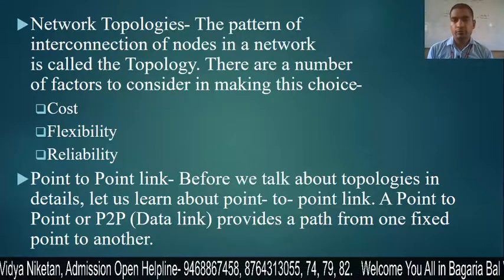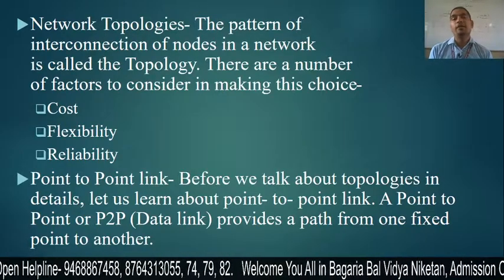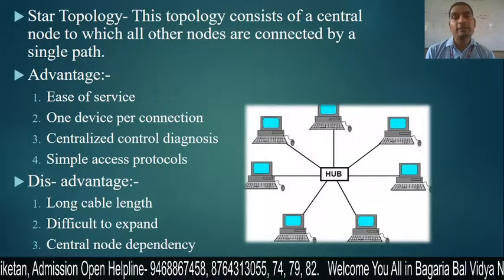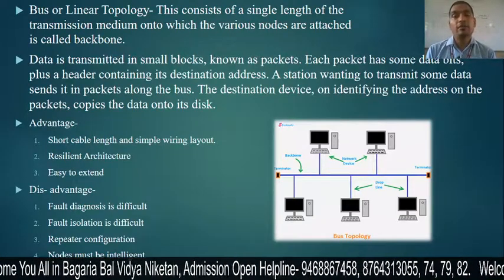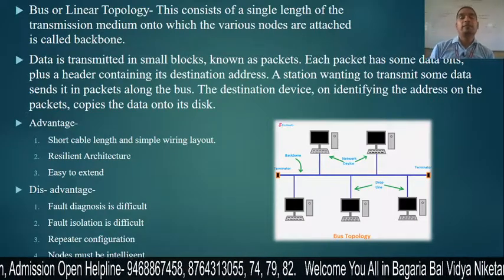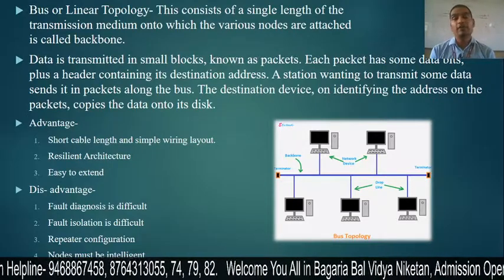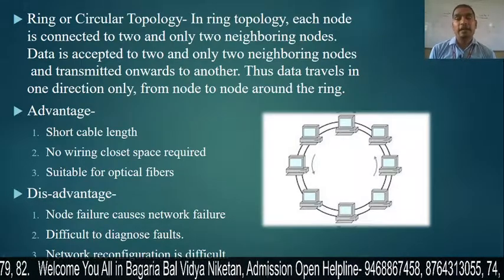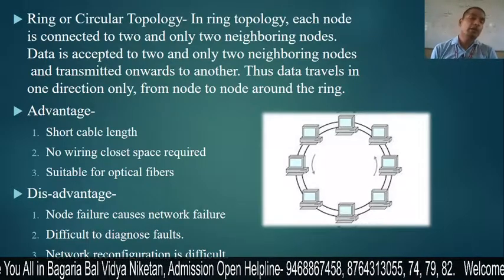Introduction to computer networks-3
Topology & Types of topology